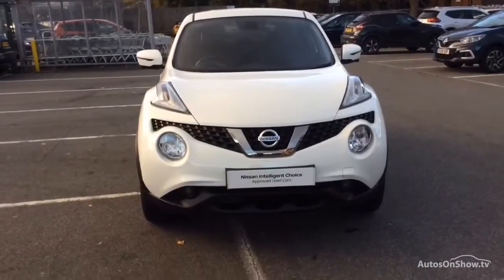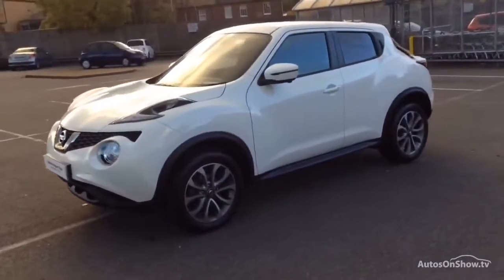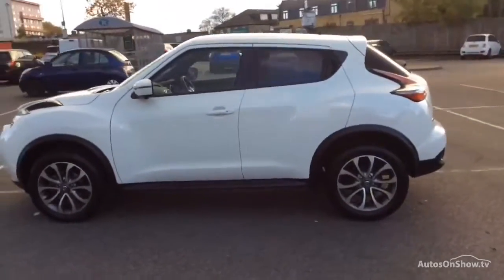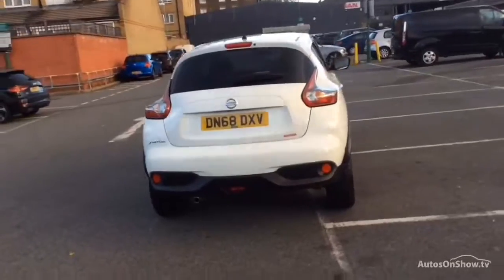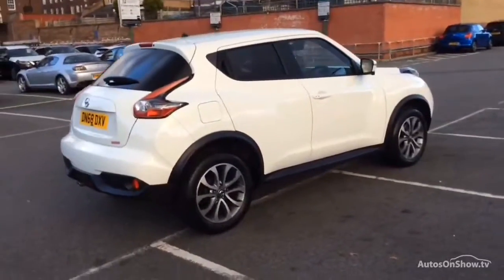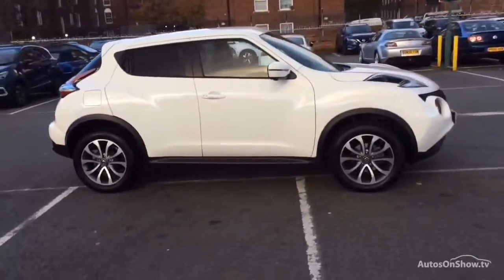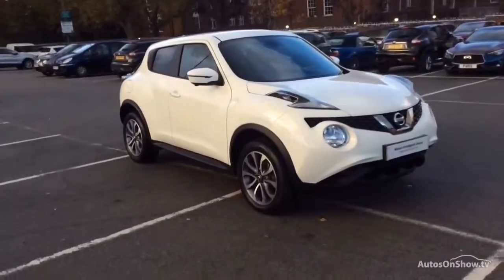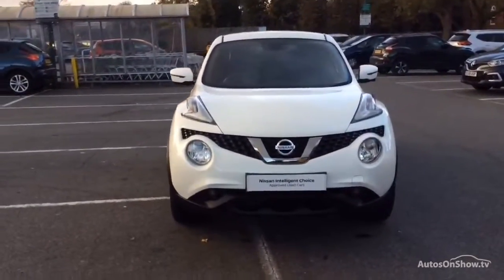DN68DXV NISSAN JUKE TEKNA XTRONIC WHITE 2018, MC Glyn Hopkin N London Nissan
2018 NISSAN JUKE TEKNA XTRONIC HATCHBACK PETROL, in WHITE